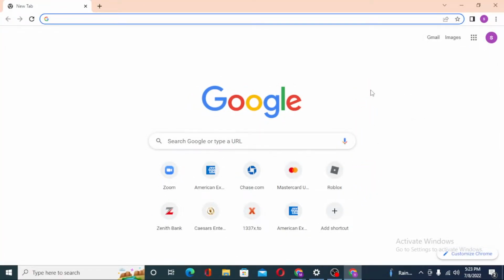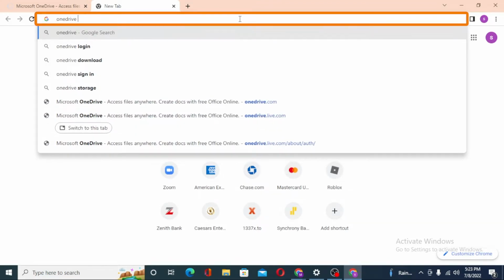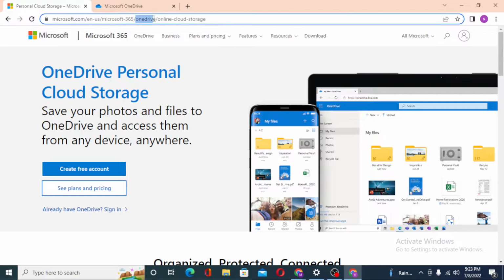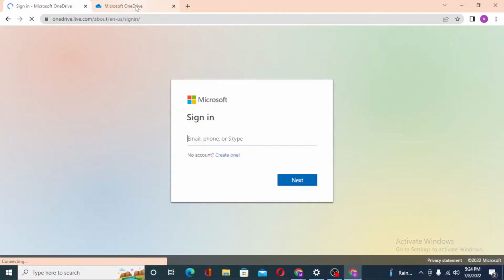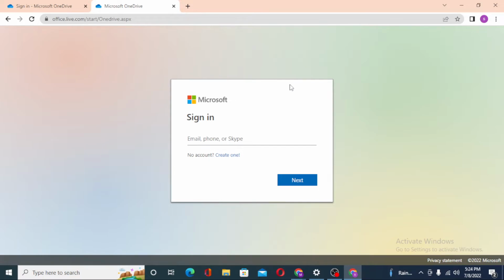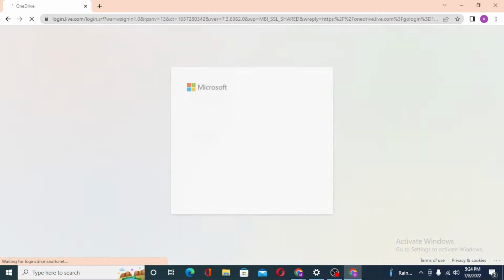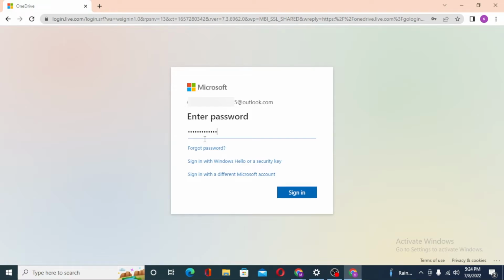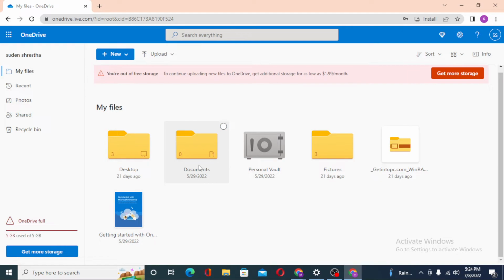How to Login into OneDrive Account on Windows (2022)? Login to OneDrive Account Online from Browser